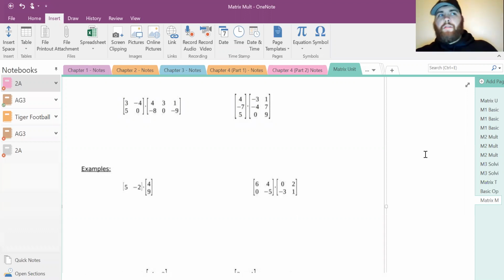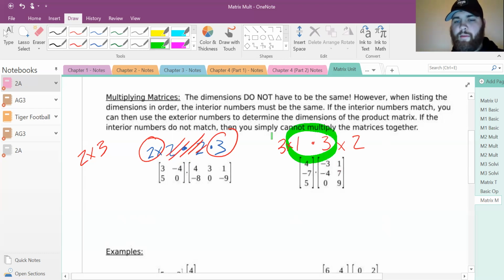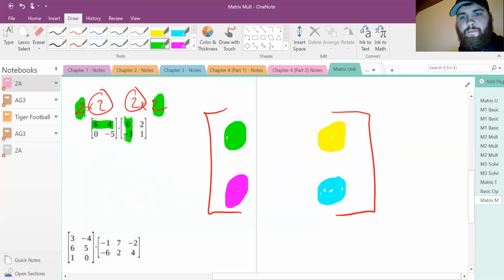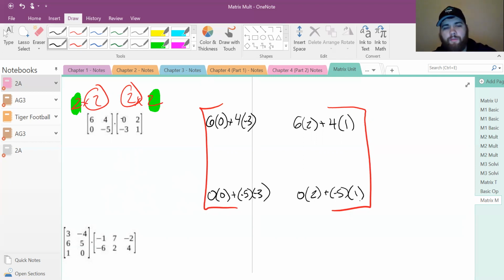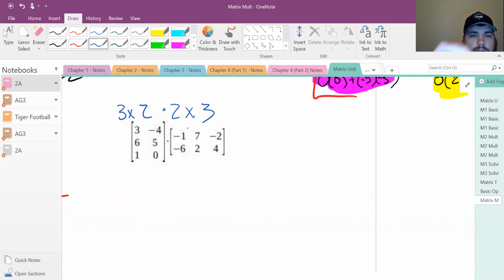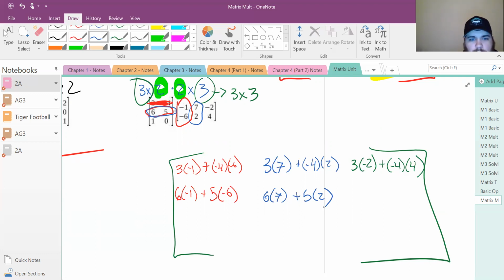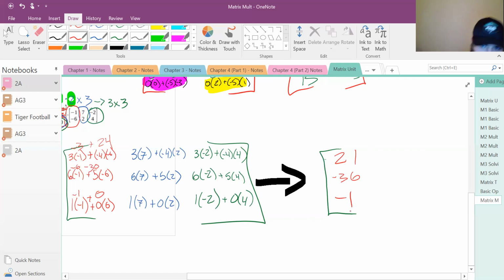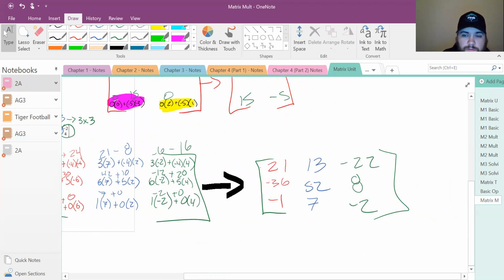Multiplying Matrices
Multiplying Matrices Day 1